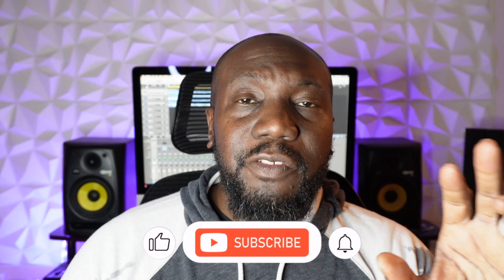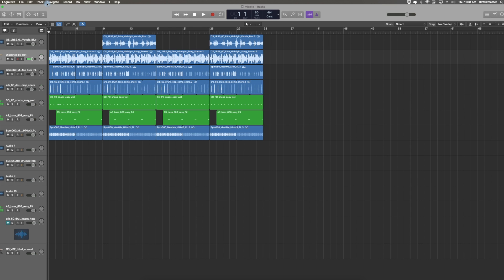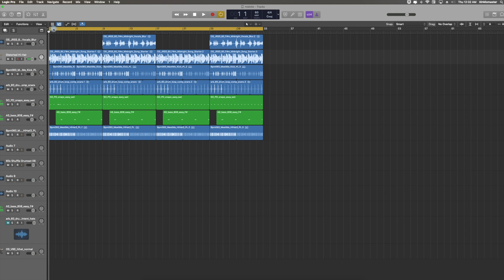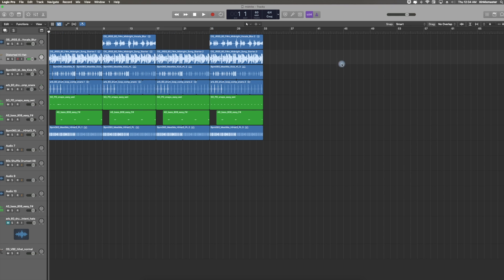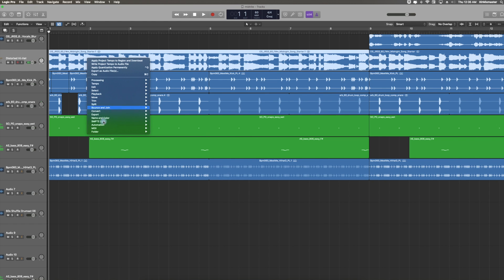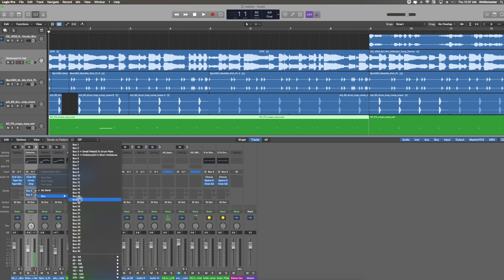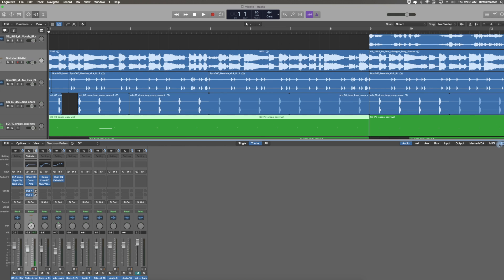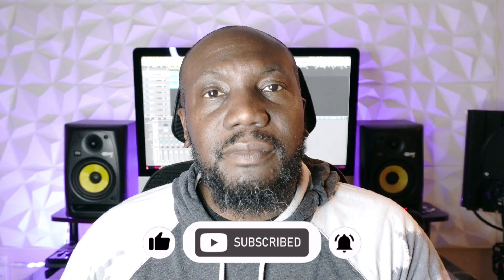Logic Pro X - Basics for Beginners in 10 mins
Welcome to my Logic Pro X basic tutorial for beginners! You will learn the basics of Logic Pro X and will learn how to get started right away.

You will learn how to configure Logic Pro X, create tracks, record, navigate through the mixing, editing and piano roll. I will even show you how to audition and select Apple Loops that are included with the software.  A brief overview of plug-ins is even touched.

This video is meant to be a quick overview, but I will be diving deeper in futue videos.